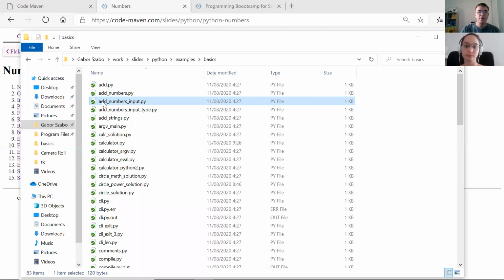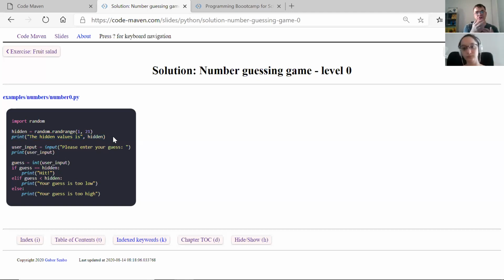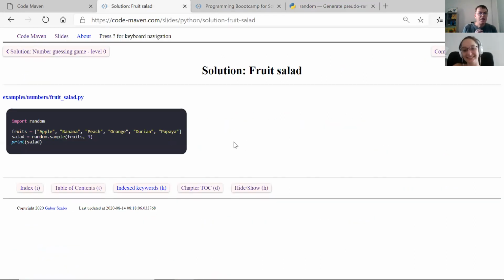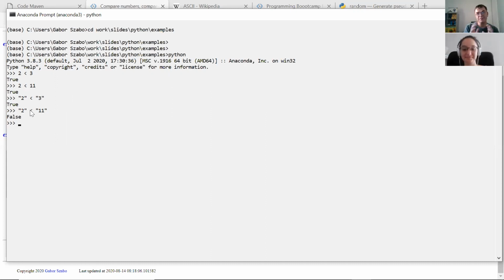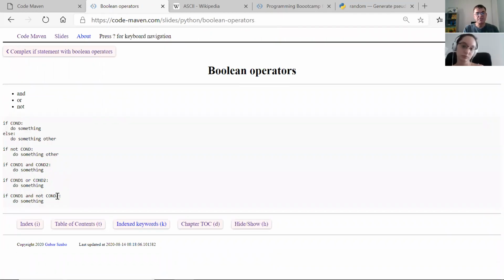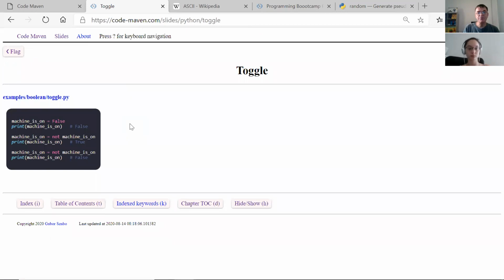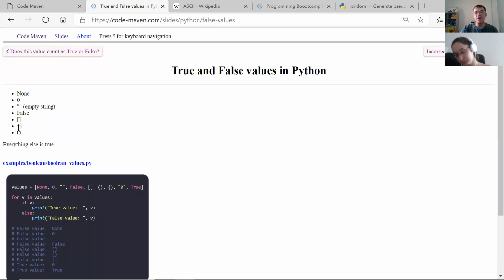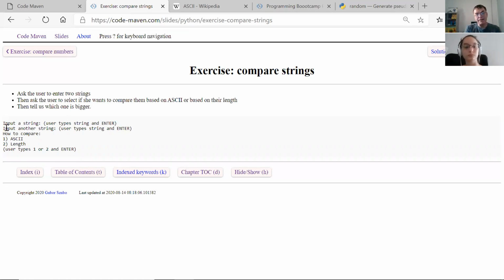Programming Bootcamp for Scientists #9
00:00 Intro to this video
    02:10 How to get MS Windows not to close the cmd when the program ends?
    04:00 Associate file extension with a program in MS Windows
    09:30 Solution of Number guessing game level 0.
    13:38 Solution of Fruit Salad.
    19:05 Comparison and Boolean
    20:30 Comparison operators
    20:40 Compare numbers, compare strings (ASCII, Unicode)
    24:35 Do NOT Compare different types!
    28:03 Complex if statement with boolean operators (and, or, not)
    31:14 Boolean truth tables
    32:08 Boolean values: True and False
    35:00 Flag
    37:15 Toggle
    38:10 Short circuit
    42:10 Does this value count as True or False?
    43:15 True and False values in Python
    43:58 Incorrect use of conditions
    45:49 "False" is True
    48:02 What is the type of True and False?
    49:10 Exercises: compare numbers; compare strings